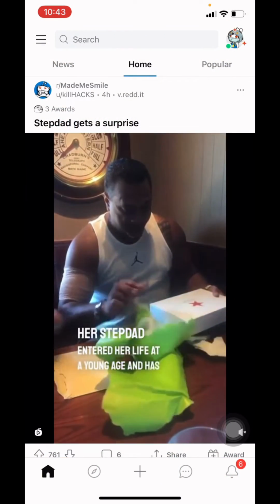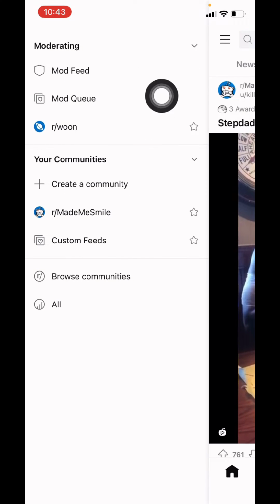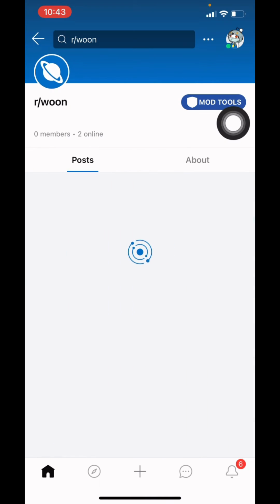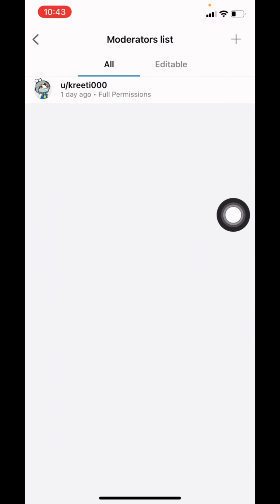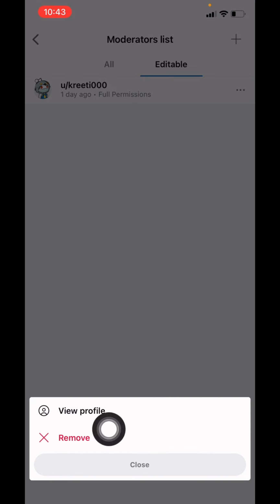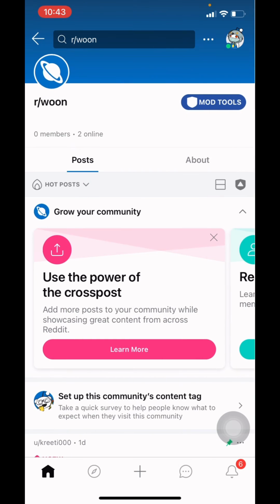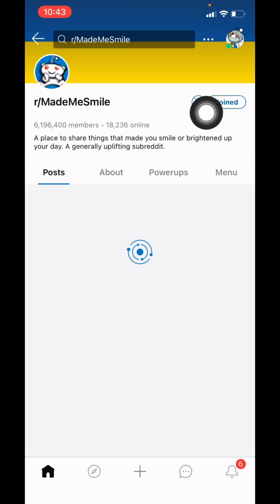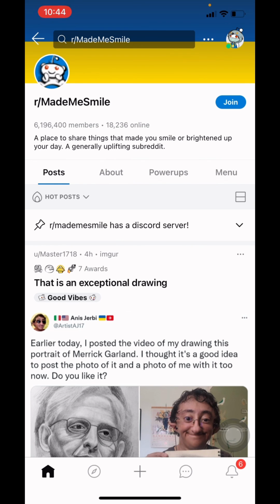How to delete Reddit community !!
In this video, we show you how to delete your community on Reddit. Deleting a community can be a daunting task, but with our help, it can be easy.

00:00 How to delete a community on Reddit
00:38 Reddit Mod tools
00:53 How to Remove Reddit Community